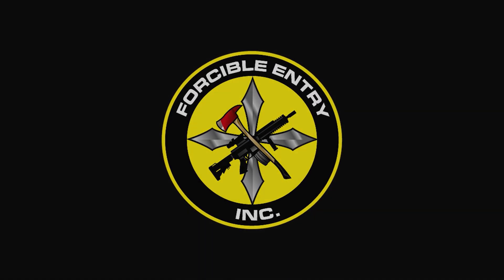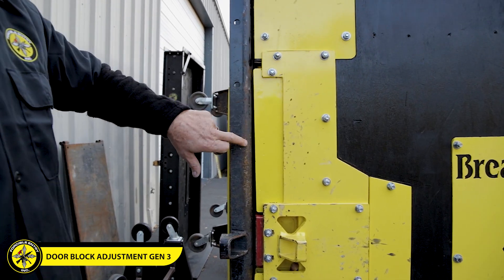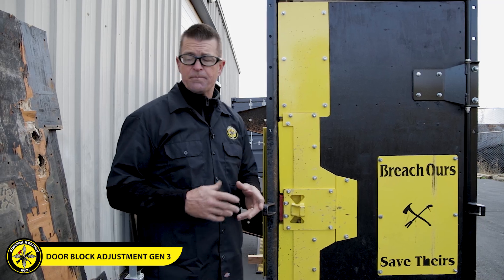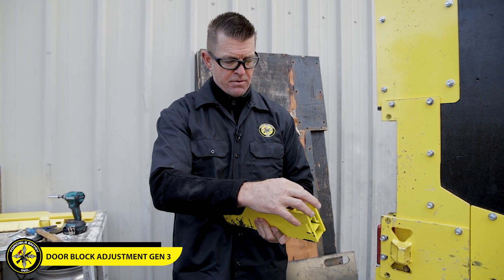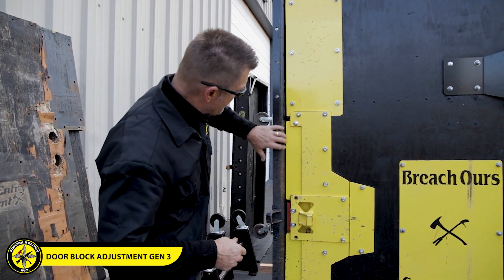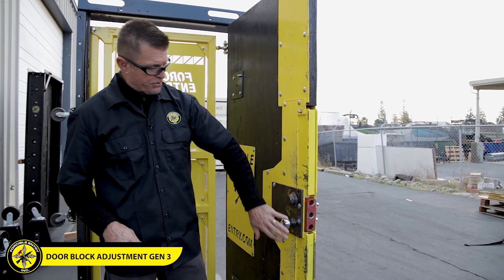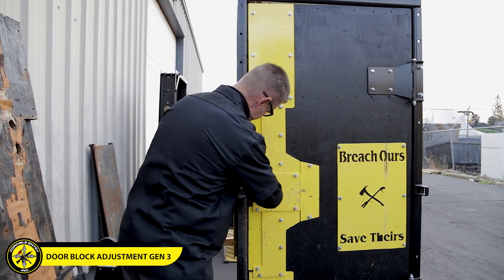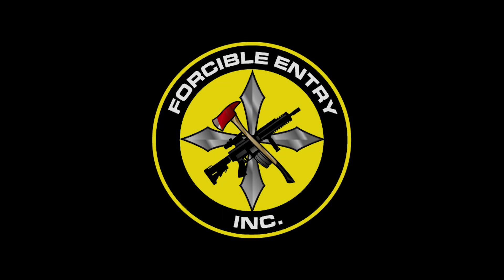Forcible Entry, Inc. - Door Block Adjustment - Gen 3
Video tutorial showing how to adjust the door block (Generation 3) for the Catalyst Force Entry Door (Stand Alone or Direct Mount).